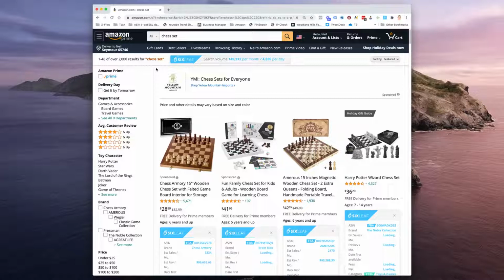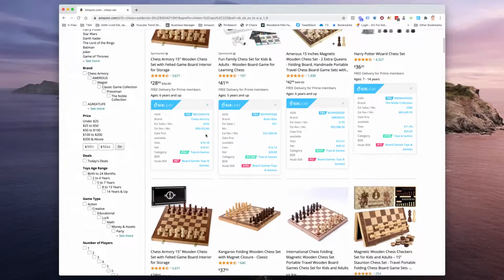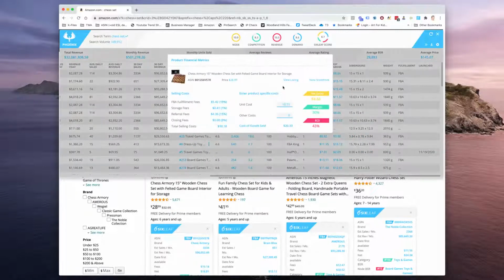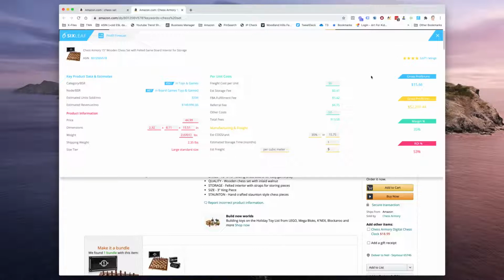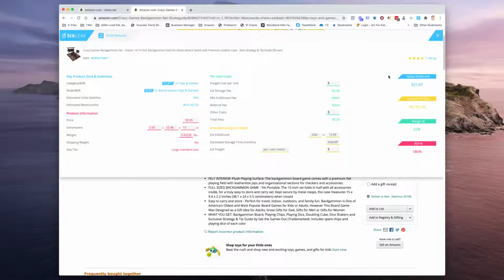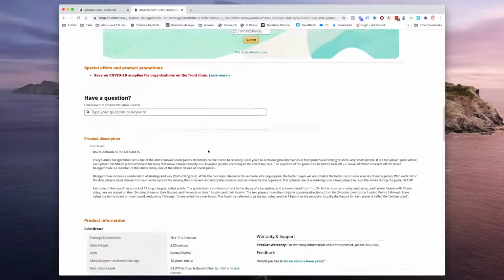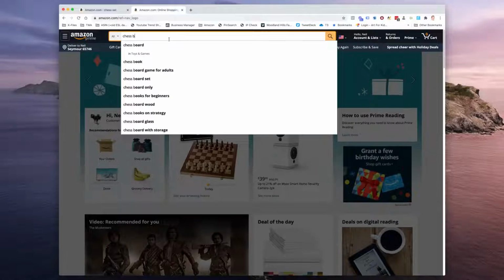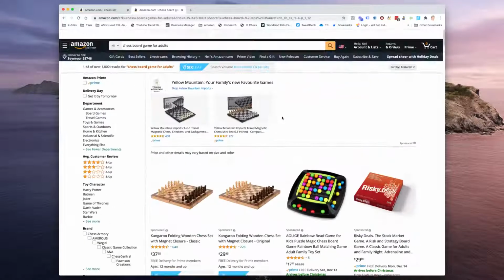ASIN360 Amazon PRO Seller Podcast Episode #4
Like the ? to help people break free of their high earning job, 80hr a week businesses and build achievable financial and time freeom using the power of Amazon FBA and ecommerce!

We're helping brands on Amazon grow $10k to $100k using our 5:5 formula refined over 8 years and millions of FBA units moved, using organic launches with zero reviews, automated PPC campaigns, and no rebates or coupons until this one thing is done first.

Would you like to learn the "Game Plan" others have used WITH us for massive success?

Episode #4 topic:
Critical Alert: New inventory limits on FBA sellers?!

💥💥 Redneck launches new products and generates $104k in sales in less than 30 days with this unique product launch strategy that doesn't require
- massive expensive Amazon PPC campaigns
OR HUGE inventory buys!

Going it alone can be very costly if you choose the wrong product, select the wrong keywords and launch it wrong!

Learn Amazon FBA the smart seller way, with ASIN360 PRO.

The ASIN360 FBA Coaching & Mentoring Program - Smart sellers know, never go it alone.

Ready to learn more but have questions? Tap here to chat with us live: